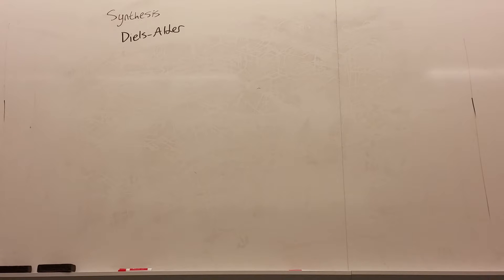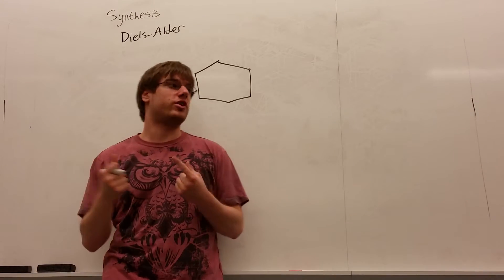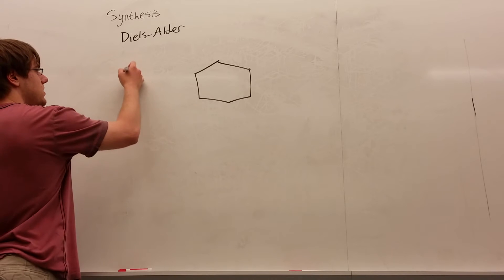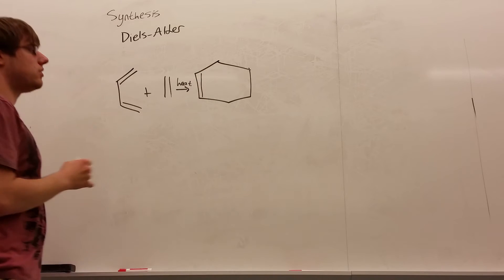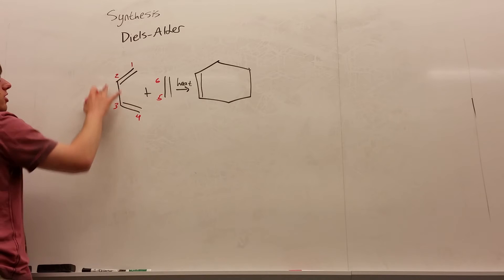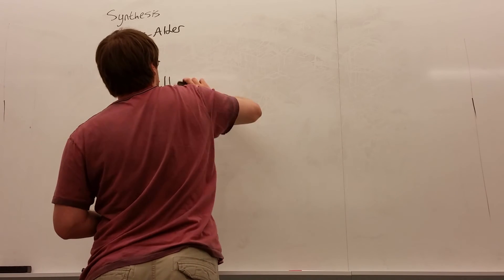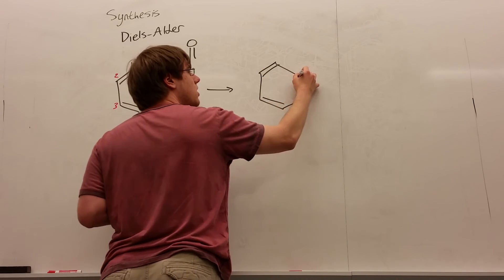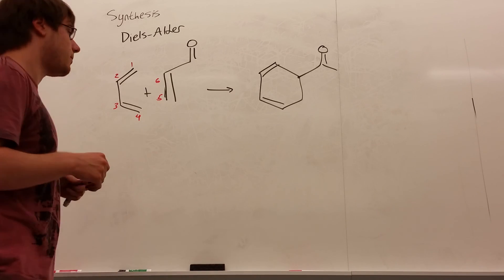Exam 1 Synthesis Part 3 - Diels-Alder Summary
I chose not to discuss stereochemistry in this video because it is usually not the focus of diels-alder themed synthesis questions. There will be plenty of other questions where you absolutely MUST know the stereochemistry rules on the final so make sure you study up on them!